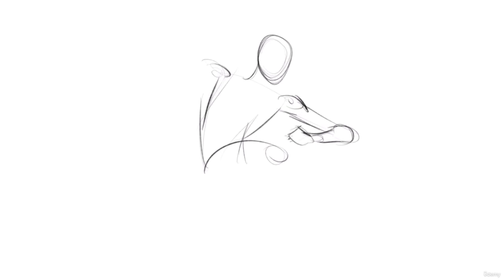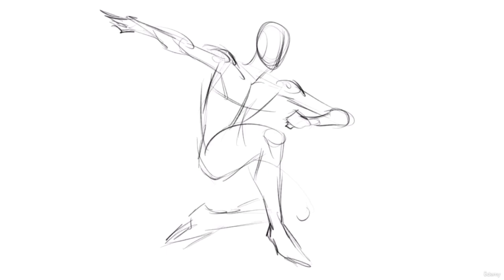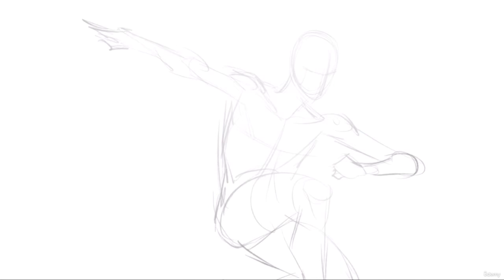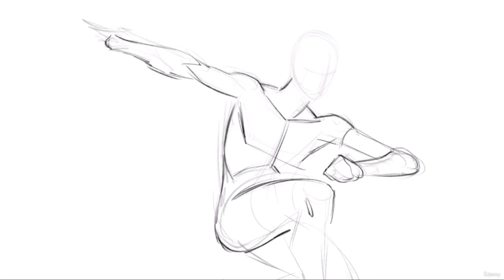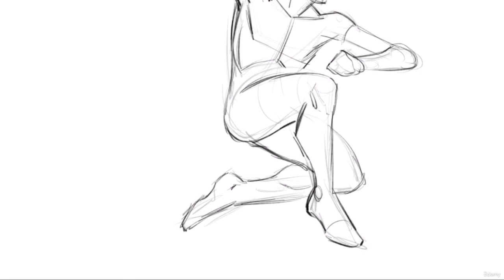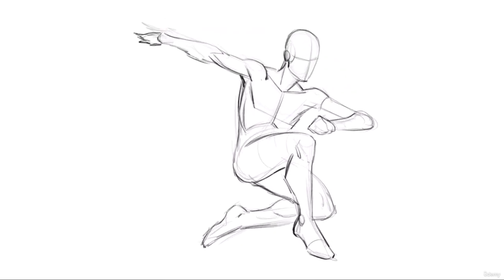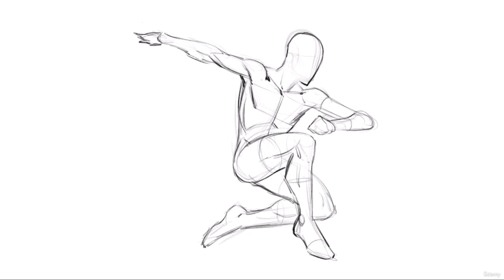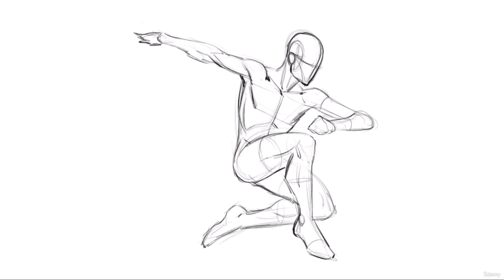How to draw The Figure Jumping Sketch